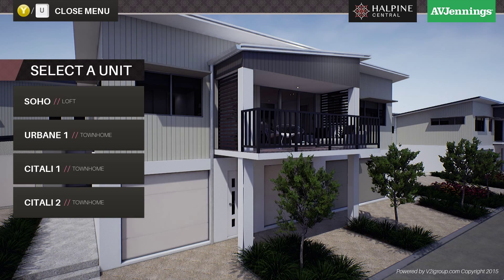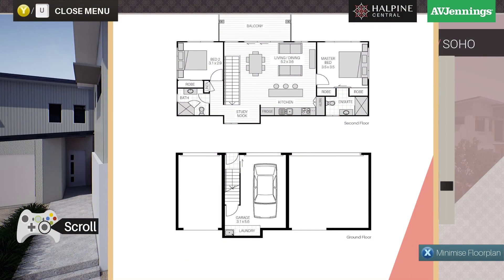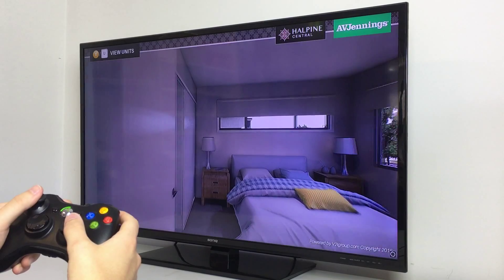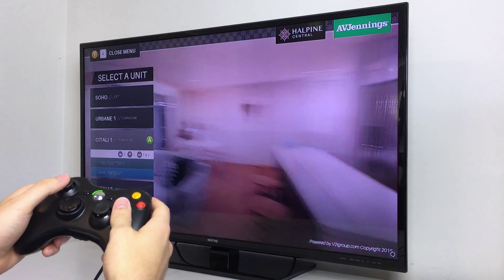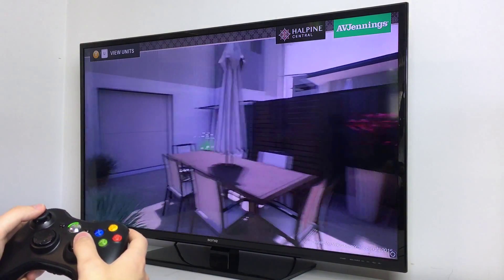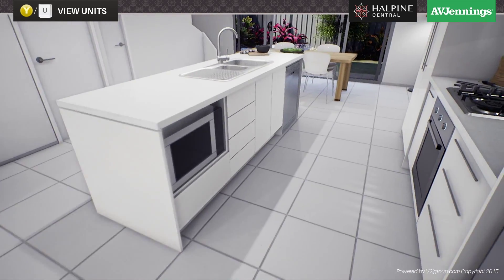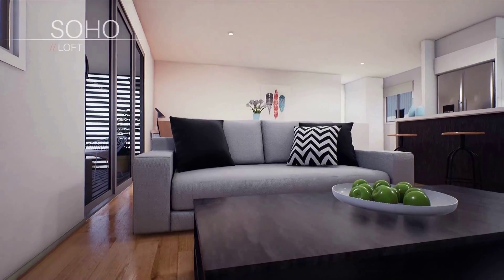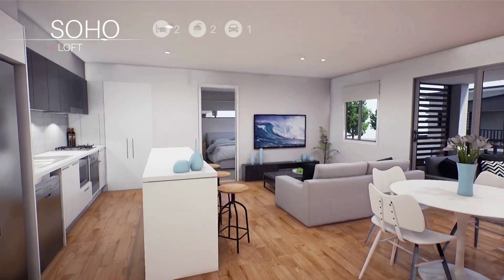AV Jennings User Guide - 2016